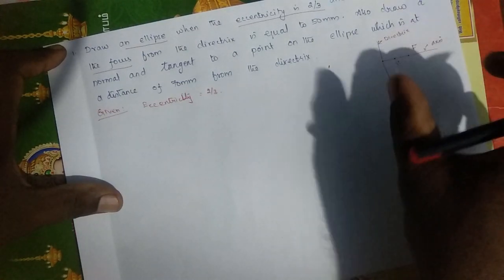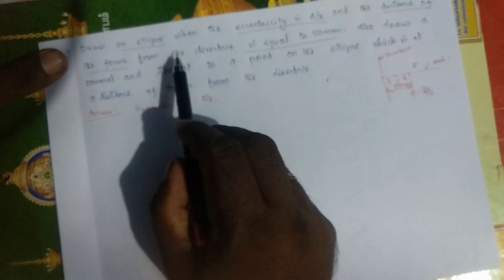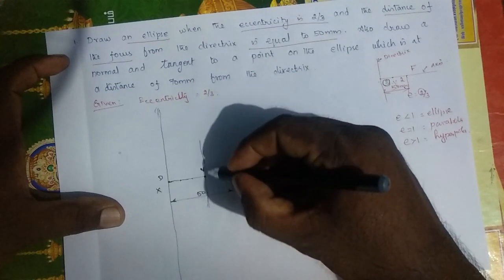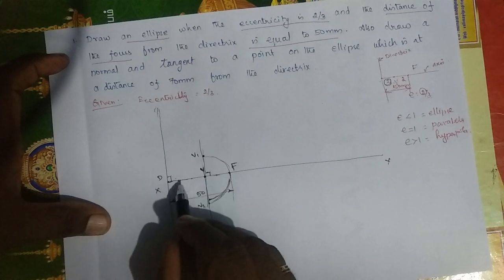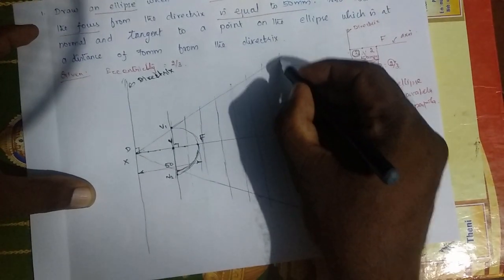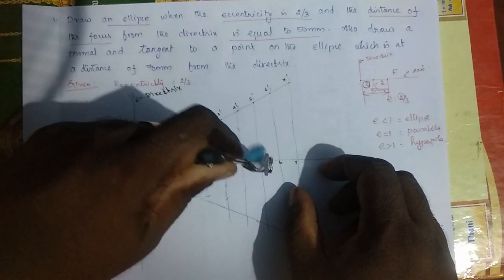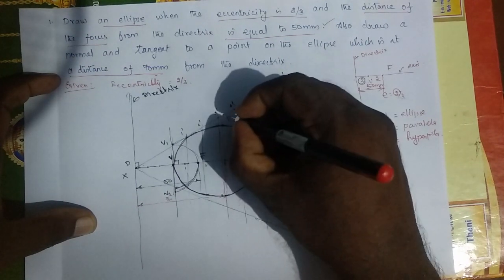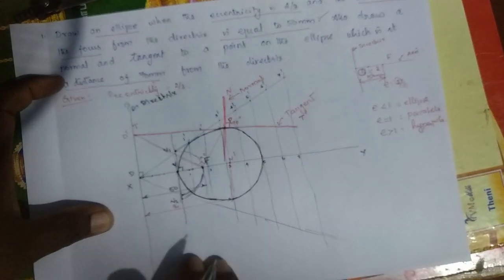CONIC SECTION (ELLIPSE)